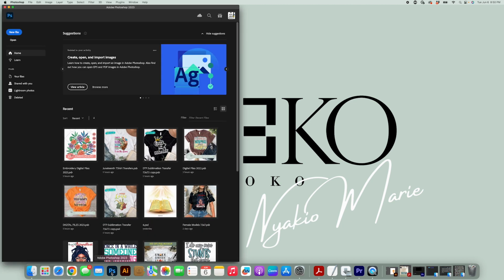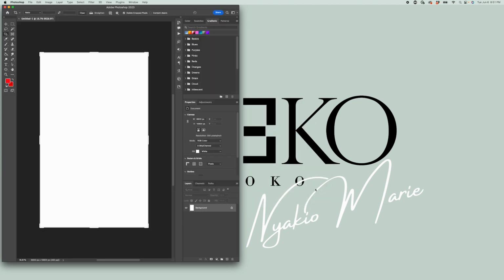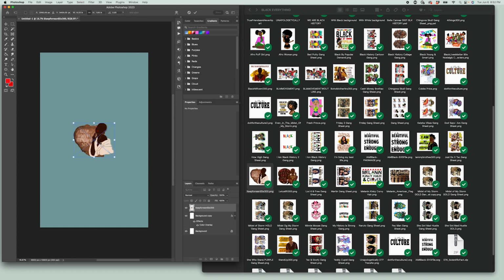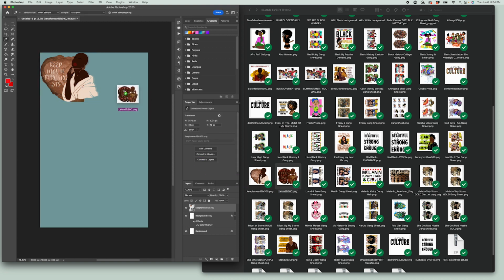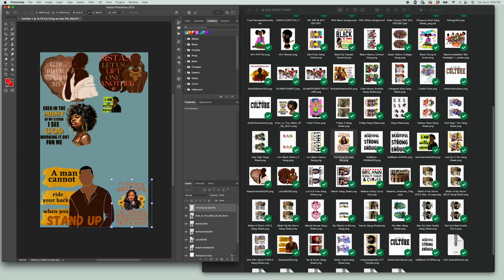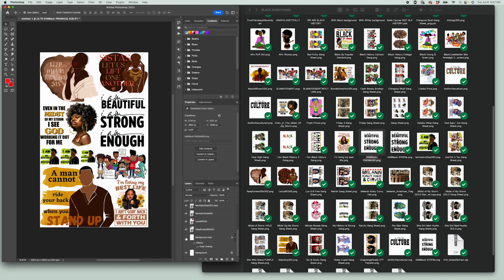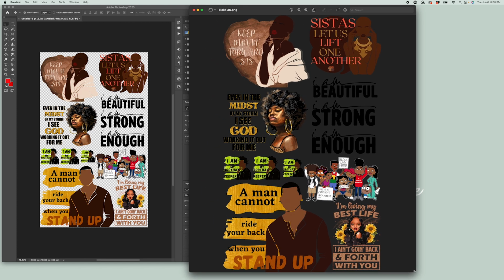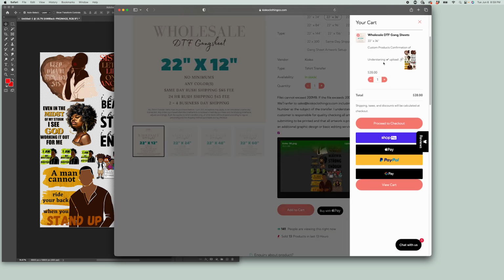GANG SHEETS AT KIOKO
How to create a gang sheet in photo and upload to our website for checkout.